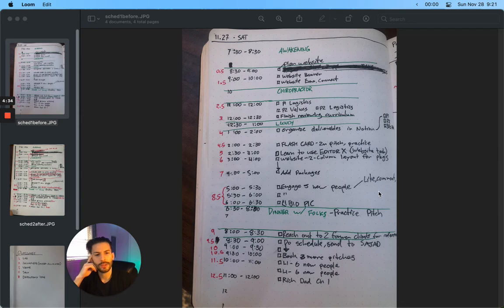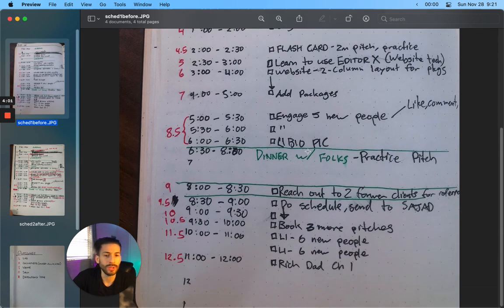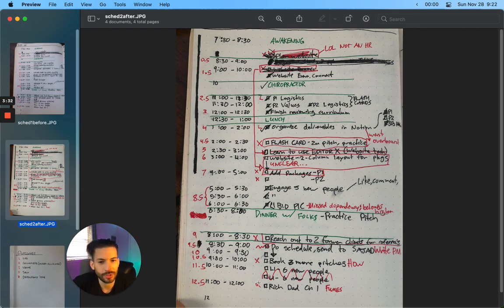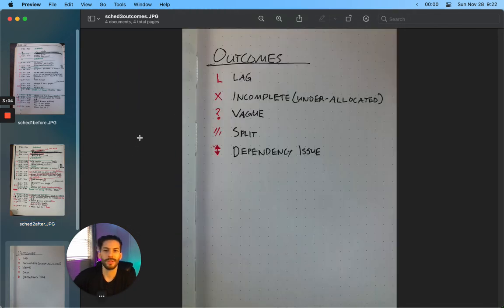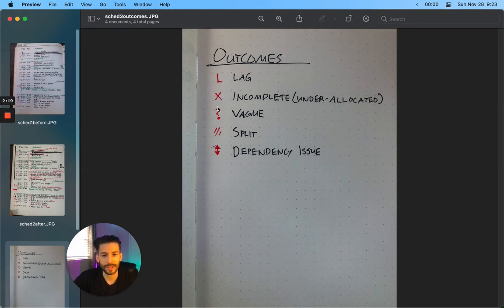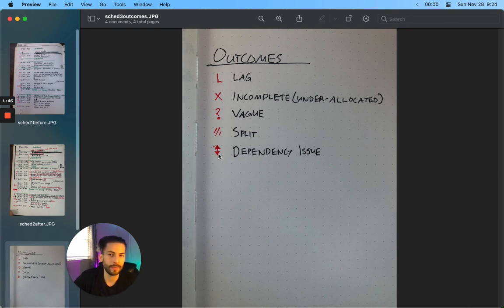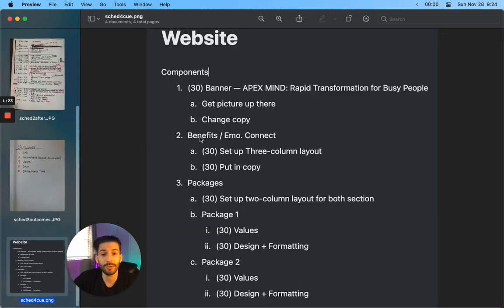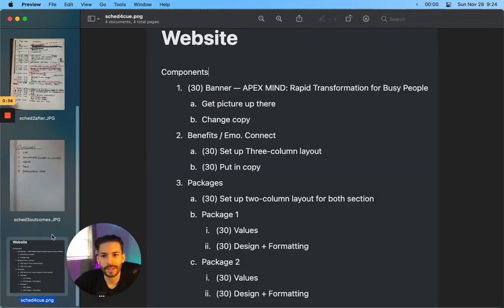Activity does not equal productivity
Take control of your business and your life by becoming extremely well organized, which will significantly increase your productivity and substantially reduce your stress.